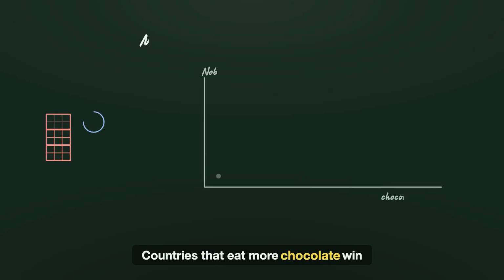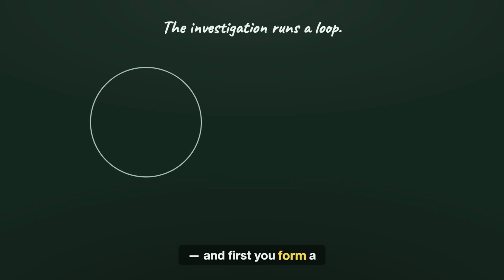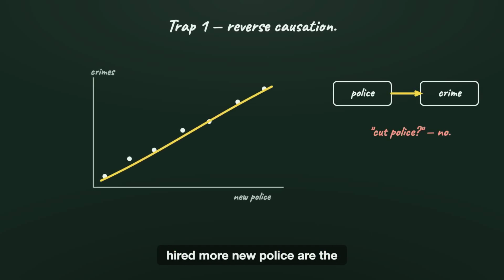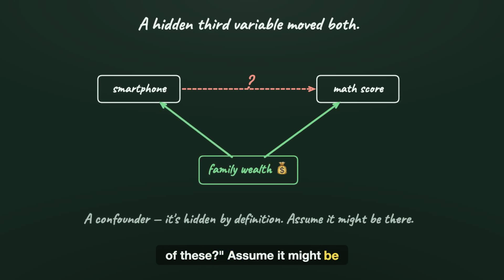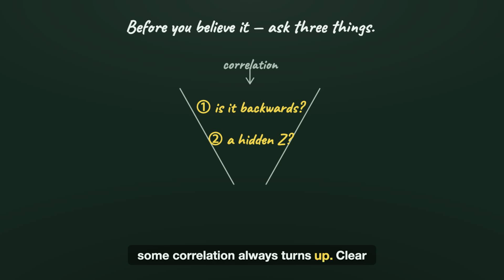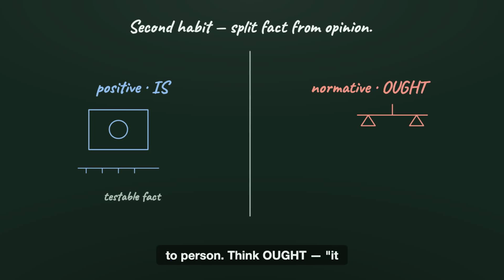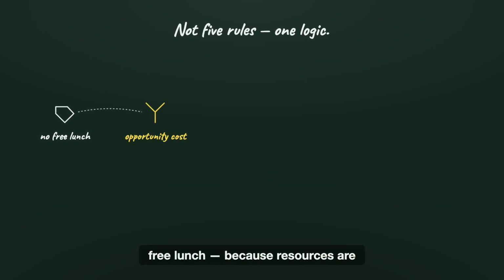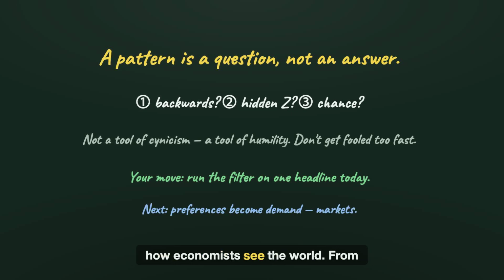Correlation vs Causation: Why Chocolate "Causes" Nobel Prizes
Countries that eat more chocolate win more Nobel Prizes — and that's real data. So should you eat chocolate to get smarter? In this fifth Principles of Economics episode, we borrow one habit from an economist's mind: correlation is not causation. Starting from that chocolate–Nobel puzzle, we walk through the three traps that make data lie — reverse causation, a hidden common cause, and plain chance — and build a three-question filter you can use on any headline for the rest of your life. Then we add the second habit every economist keeps: telling positive (fact) from normative (opinion).

You'll learn: • Why economics is a method, not a pile of answers (hypothesis → model → test) • Correlation vs causation — what the difference actually is • Trap 1: reverse causation (police & crime — the arrow runs backwards) • Trap 2: a common cause / confounder (smartphones & math — the hidden Z) • Trap 3 = the cold-open answer (chocolate & Nobel Prizes — a nation's wealth) • The three-question filter: is it backwards? a hidden Z? just chance? • Positive vs normative — separating fact from opinion (the "should" signal) • How the ten principles are one logic, not scattered rules

Chapters 0:00 Chocolate wins Nobel Prizes? (cold open) 0:17 How economists think — correlation is not causation 0:44 Economics is a method, not answers 1:24 The research loop — hypothesis & model 2:26 How data fools you: correlation vs causation 3:03 Trap 1: reverse causation (police & crime) 3:47 Trap 2: a common cause (smartphones & math) 4:45 Trap 3: the chocolate–Nobel answer 5:37 The three-question filter 6:39 Running the filter (team dinners) 7:21 Positive vs normative (fact vs opinion) 8:09 The "should" signal 9:04 The ten principles are one logic 9:58 Recap + your challenge